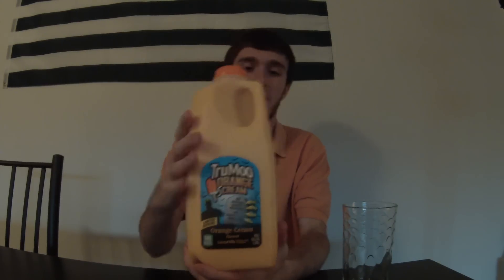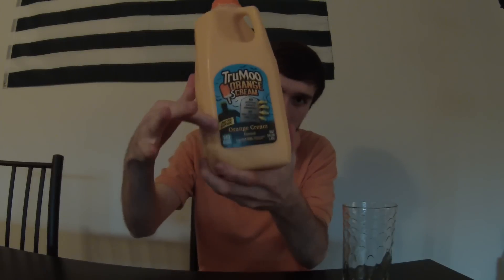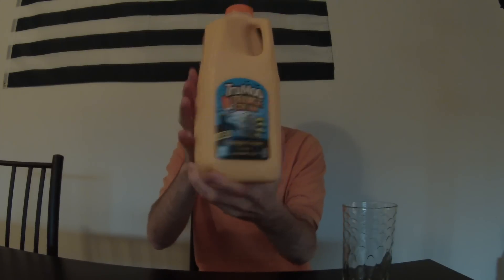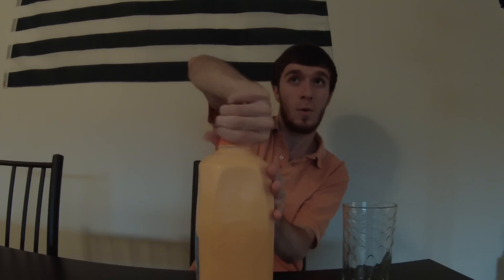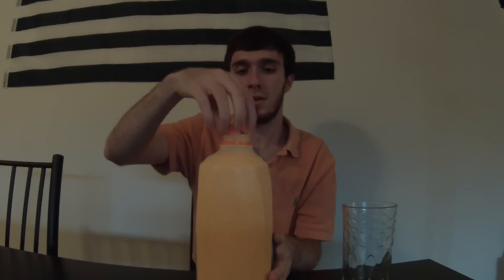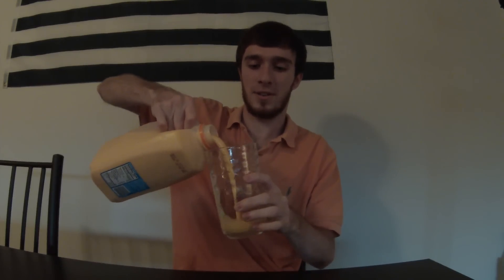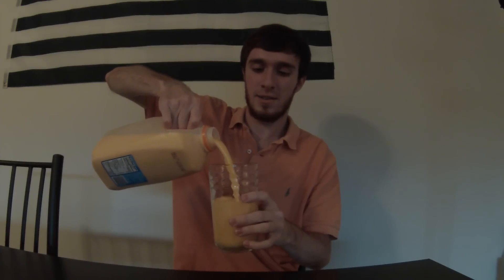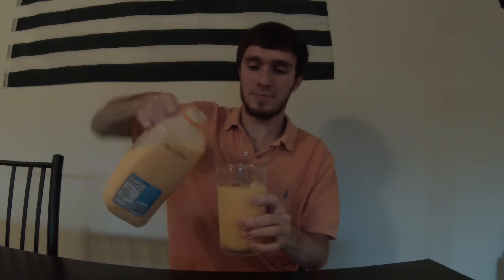Cubi Reviews Tru Moo Orange Scream Milk!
Sam tries out another unique milk flavor!